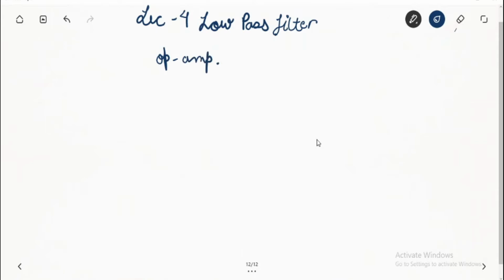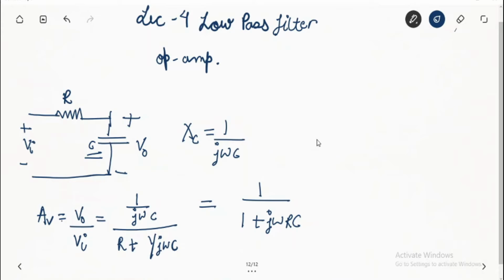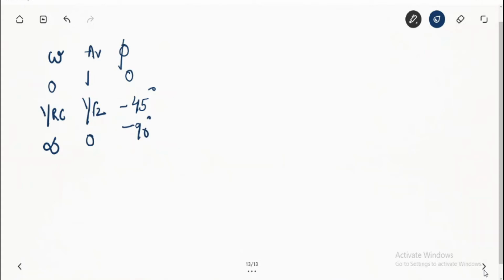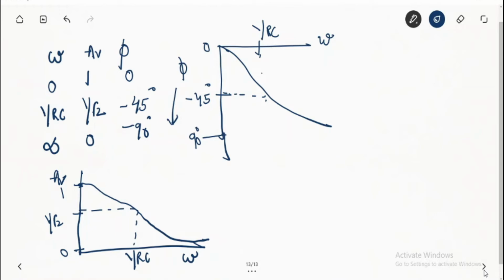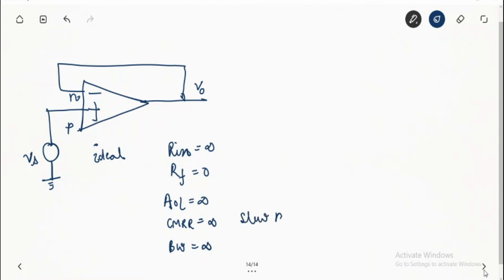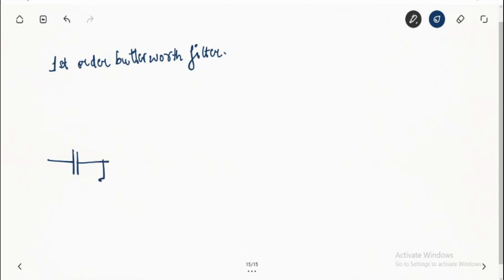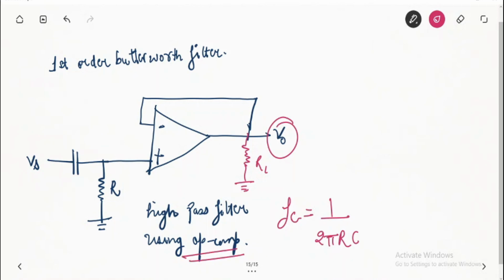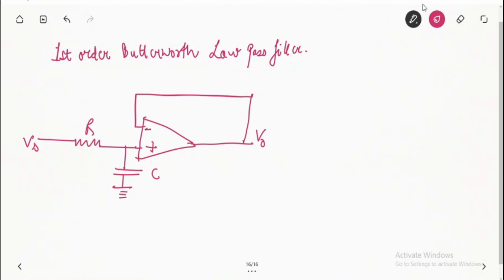GATE 2021/ Low pass RC filter / OP-AMP/ electronics /Part-4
Hello viewers , in this video we will discuss the OP-AMP which  is the part of the electronics.In this video we will beautifully discuss the Low pass RC circuit and its limitations . limitations is resolved using Op-Amp. We have made this video keeping in mind the important topics that comes in CSIR NET ,GATE ,JEST, IIT JAM Physics and other entrances exams 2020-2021.

Video edited by - Harshdeep Singh

Like this Video - Put up thumb up button (please) &
Regards
Tarundeep kaur